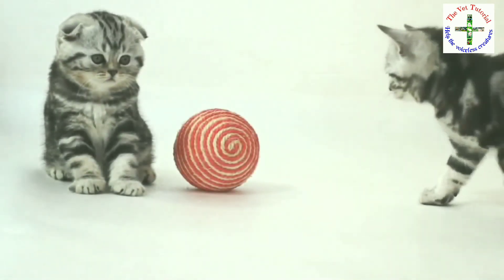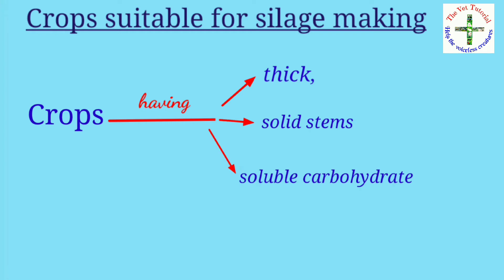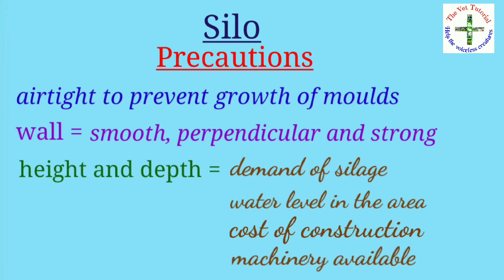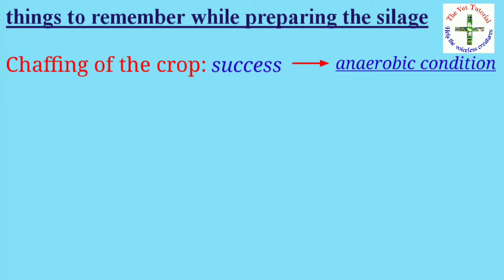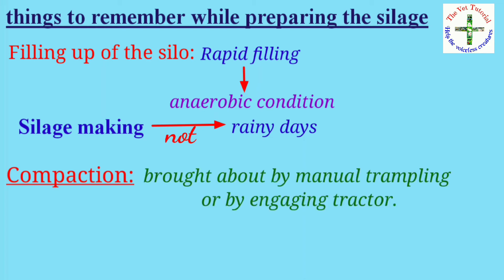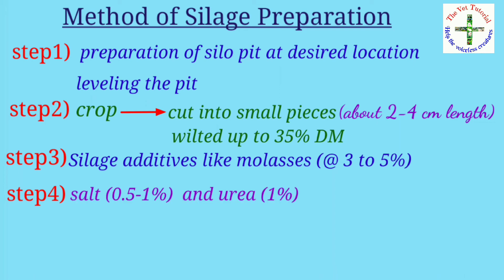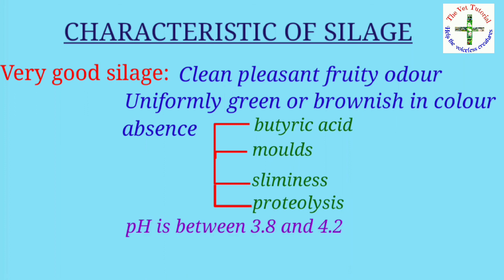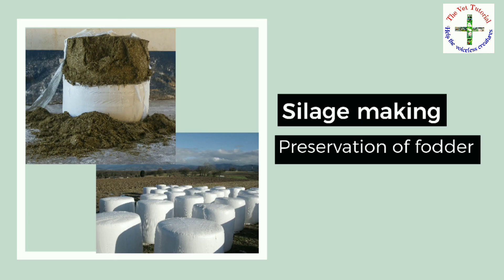Silage (Preservation of fodder) | veterinary first year and second year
This video is about Silage making (Preservation of fodder) and this topic is present in both first year ( in livestock production and management i.e LPM) and in second year too (in animal nutrition)

Topics covered in this video are:
1) Introduction - what is Silage?
                            - what is ensiling?
                            -what is silo?
2)CROPS  -crops suitable for silage making
                   - stage of crops suitable for ensiling
3) Silo
4)Silage preparation  -things to remember while
                                         preparing silage
                                       - methods
5) Characteristics of silage   - very good silage
                                                    - good silage
                                                    - fair silage
                                                    - poor silage